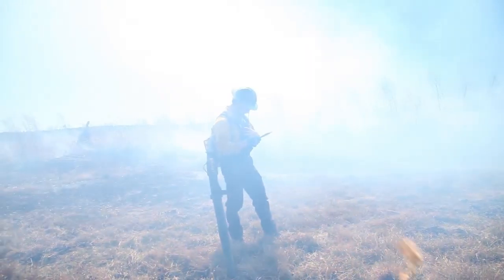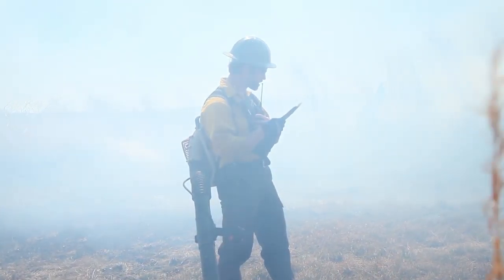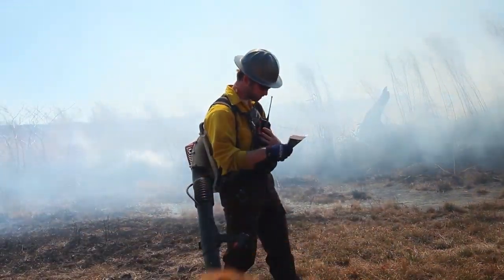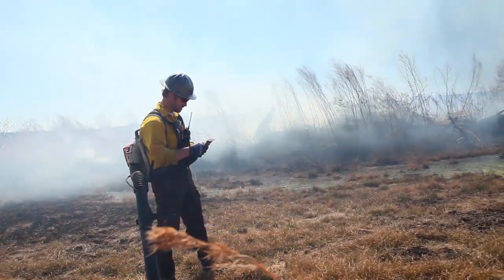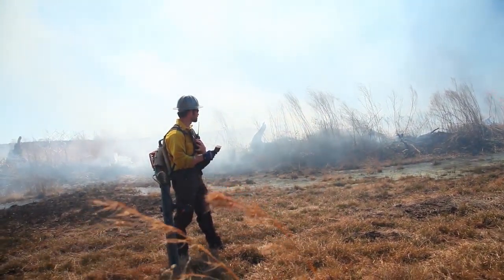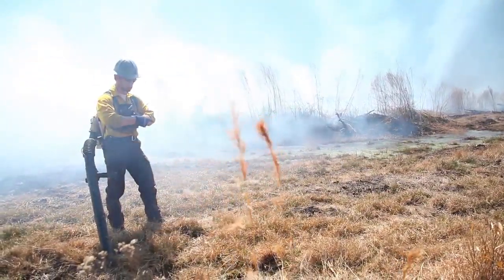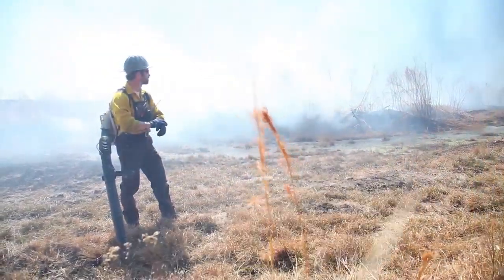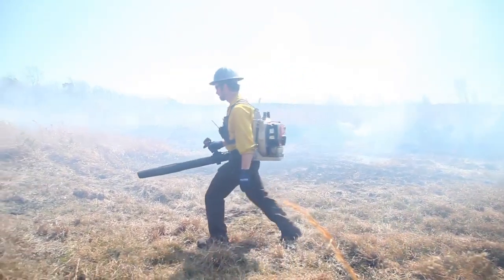Performing a Test Burn - Rose Hill NC (Part 2)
Test fires are conducted in order to make sure fire and smoke are behaving according to the prediction. Smoke behavior is monitored to ensure it is moving away from identified smoke sensitive areas. If the fire and smoke behaves as expected, the burn can continue. Changes in weather must be monitored to ensure that the fire continues to behave as predicted. If undesirable weather conditions develop, the fire must be extinguished in order to ensure safety.
 Contractors often do not wear the same personal protection equipment (PPE) that is required for federal and state agencies. Minimizing the amount of tools and PPE can be risky if unexpected situations arise, but can keep the cost to private landowners low.